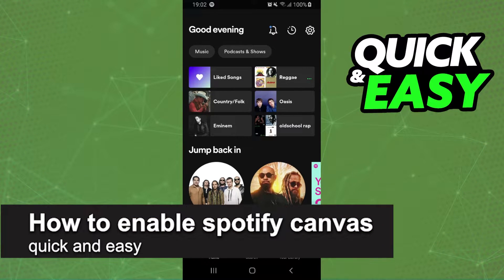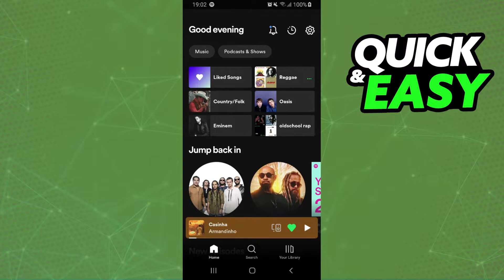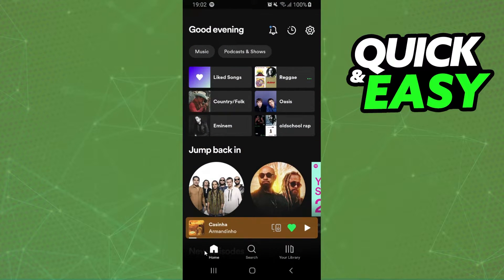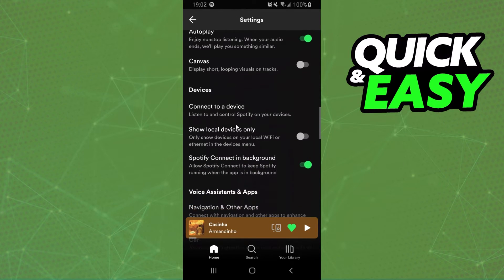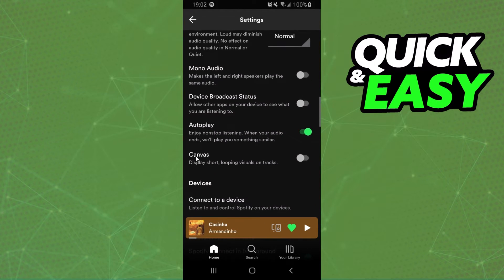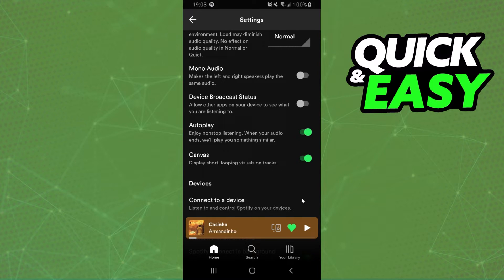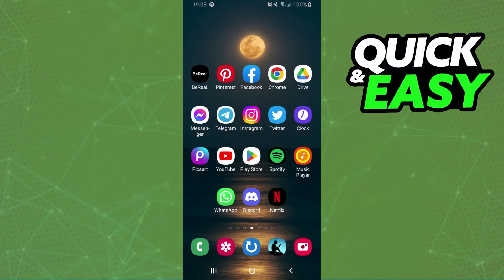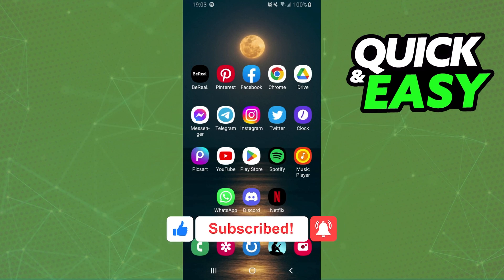How To Enable Spotify Canvas [BEST Way!]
In this video I will show you how to enable spotify canvas.

I hope I have helped you with the video!